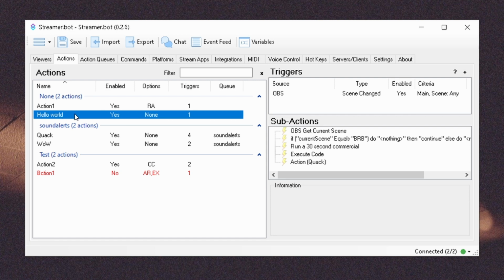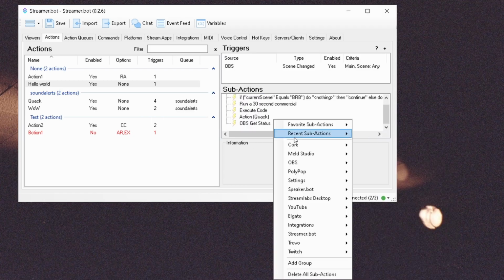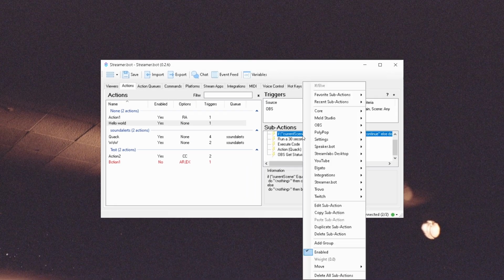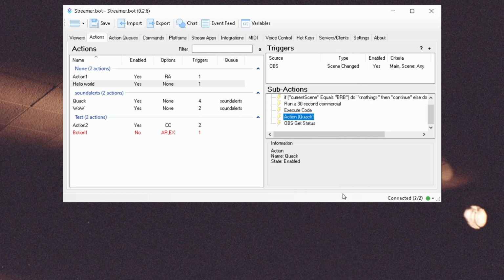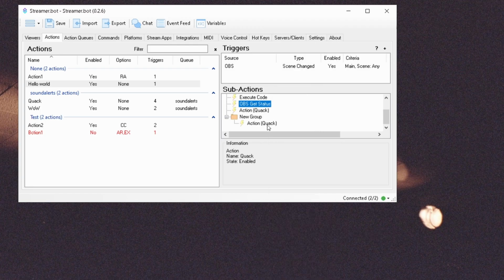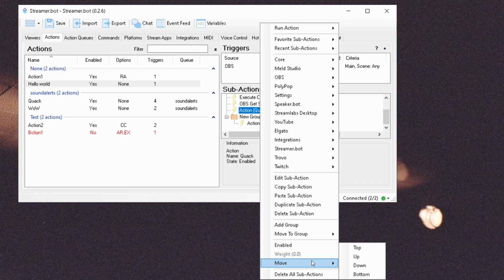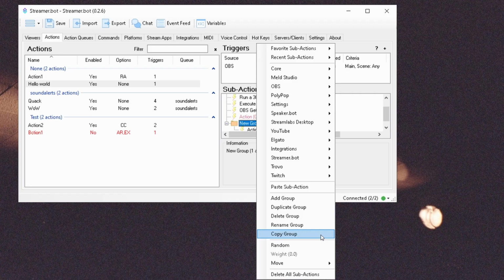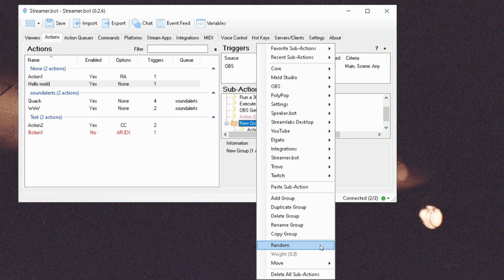Streamer.Bot: Actions tab | Sub-actions overview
In this video, I provide an overview of the Streamer.Bot's Sub-actions tree functionality.